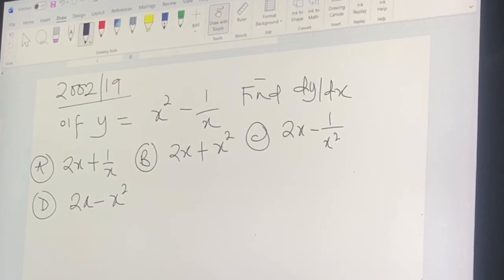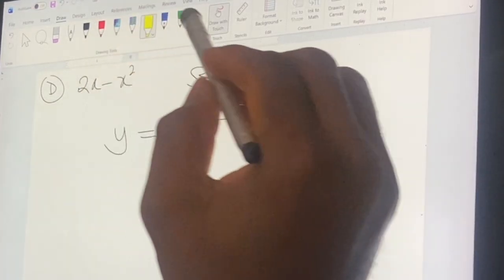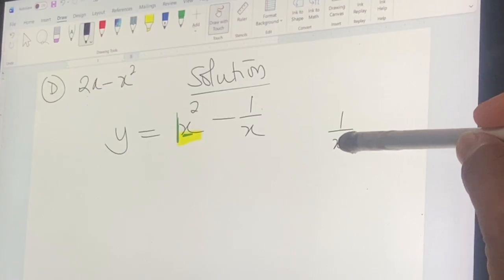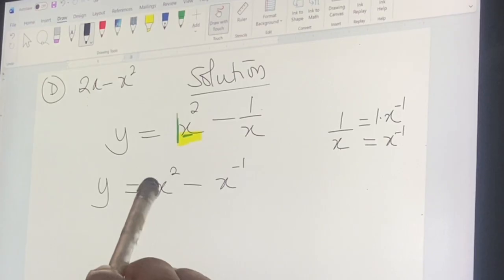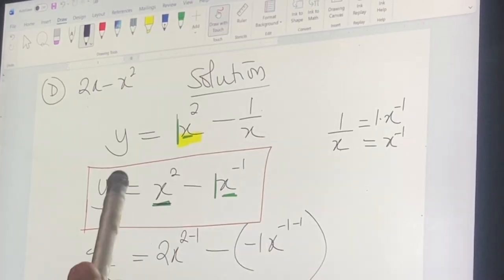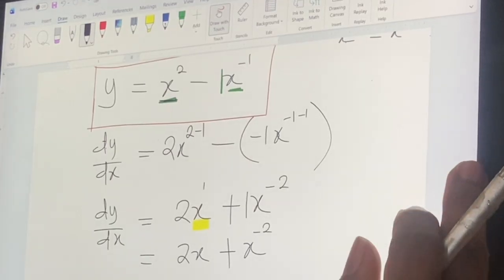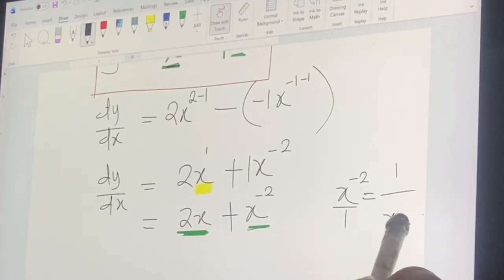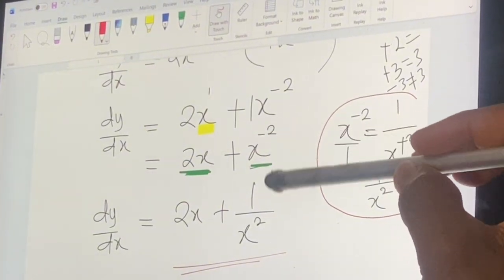DIFFERENTIATION BY POLYNOMIAL FUNCTIONS FOR BEGINNERS, JAMB AND POST UTME PART -2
Differentiation of Polynomial Functions

Differentiation of polynomial functions involves finding the derivative of expressions made up of variables and constants raised to whole-number powers. The process is mainly carried out using the power rule, which states that when differentiating x^n, the power is multiplied by the coefficient and then reduced by one. Polynomial differentiation helps determine the rate of change, slope of curves, turning points, and behavior of functions. It is one of the foundational concepts in calculus and is widely applied in science, engineering, economics, and mathematical analysis.